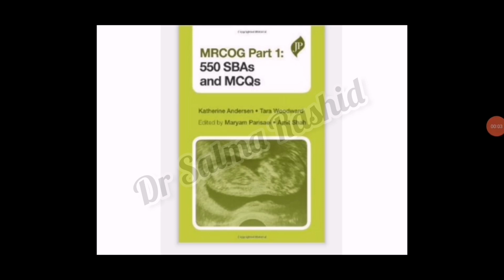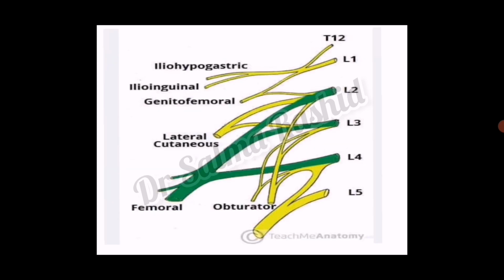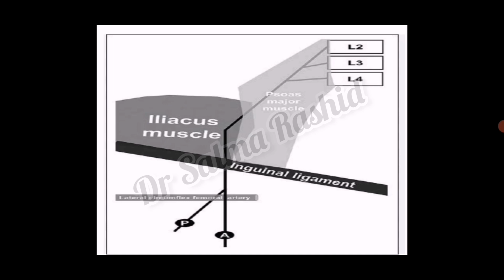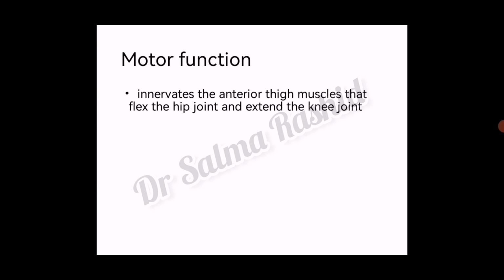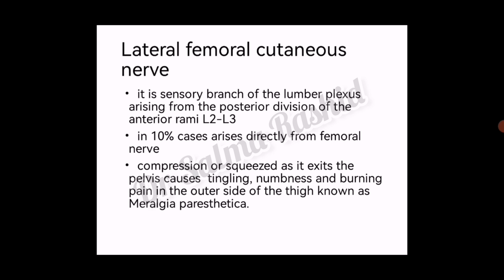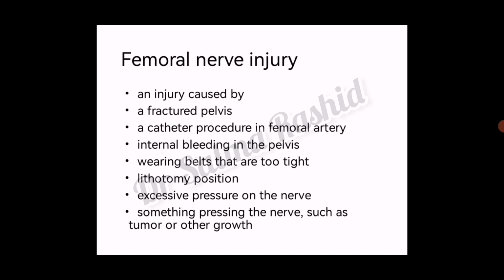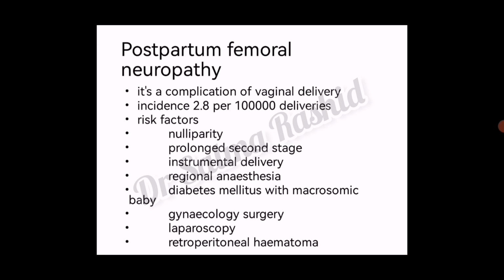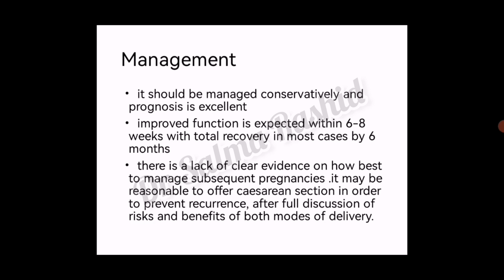Katherine Anderson mrcog 1 mcq 6 part 3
In this video i explained with necessary detail Femoral nerve, meralgia paresthetica, femoral nerve injury, femoral nerve stretch test, postpartum femoral neuropathy